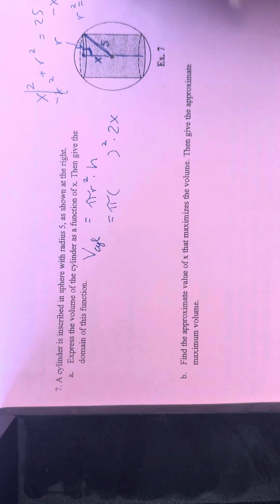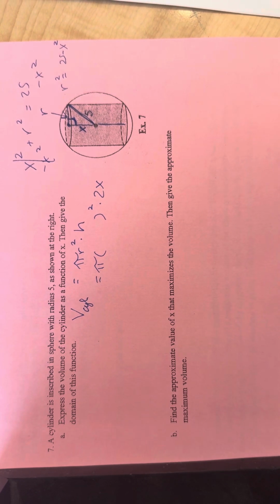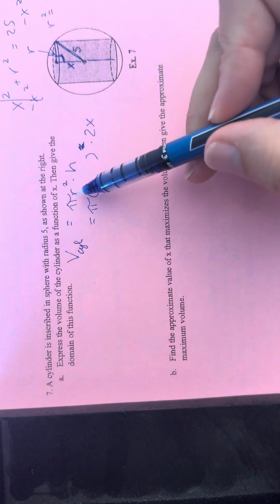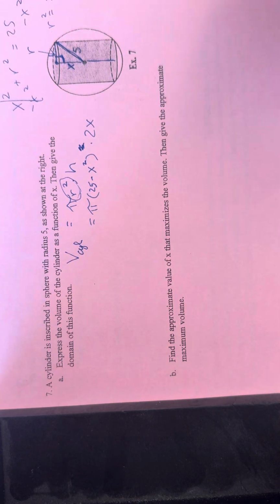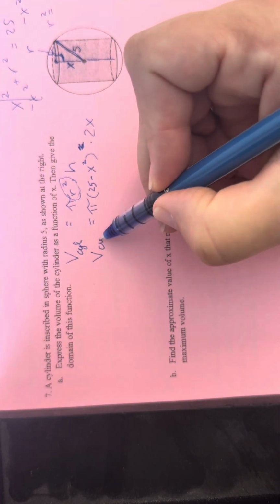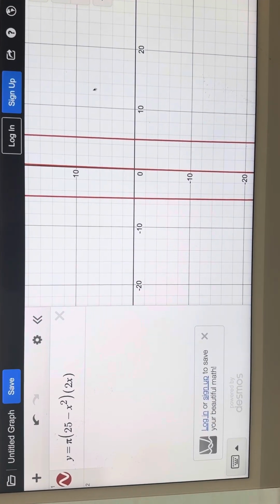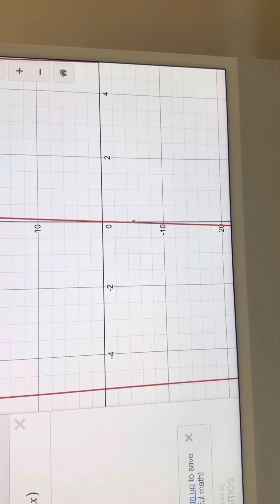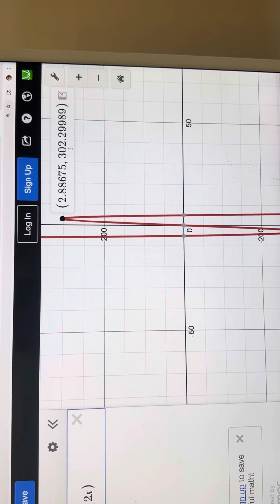2.4 Precalc Enr HW problem #7